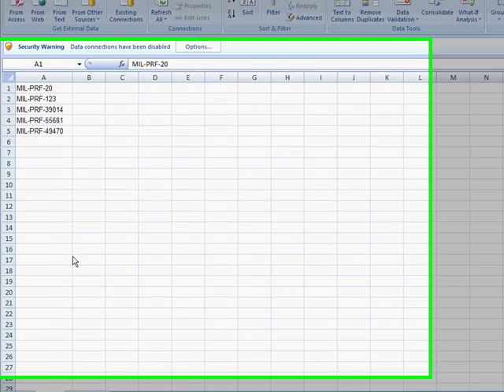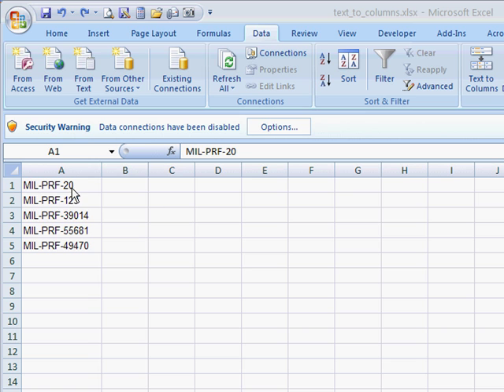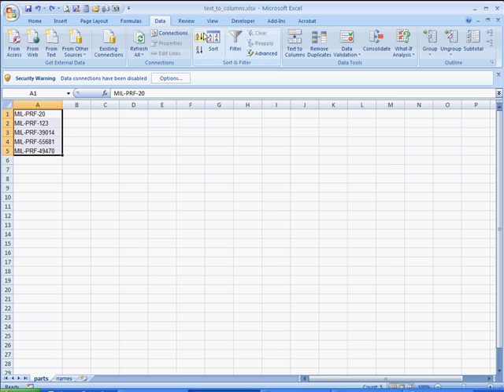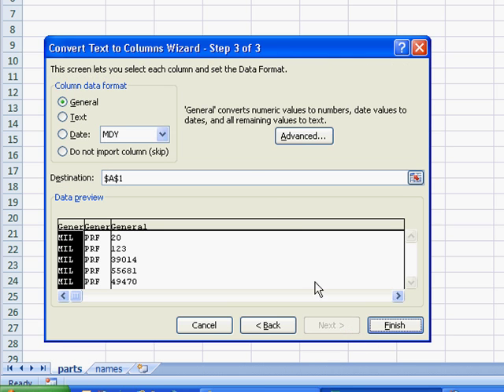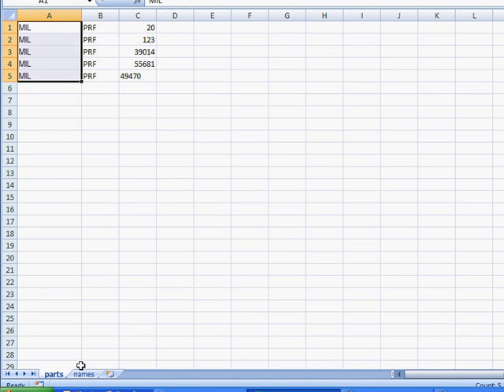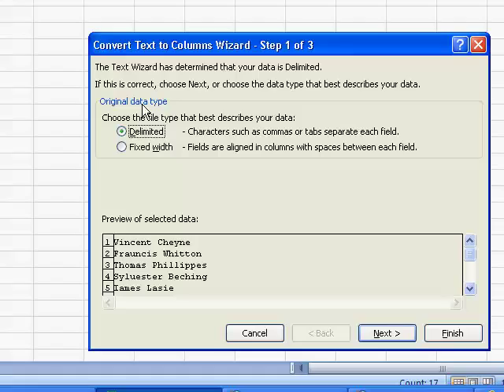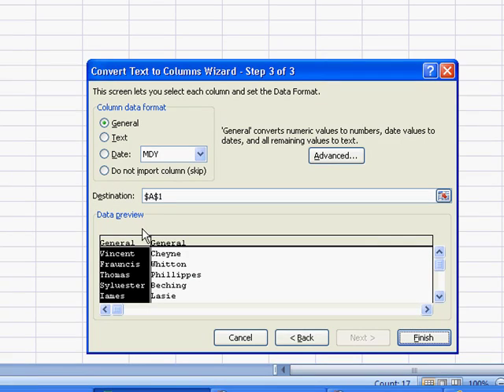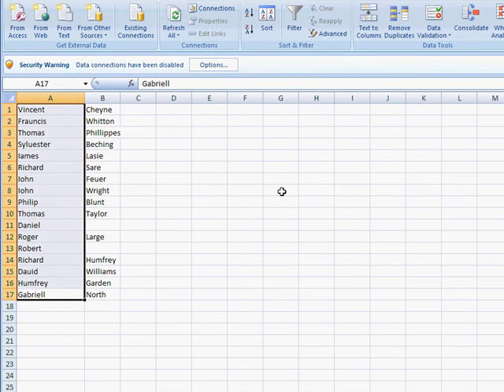Use the Text to Columns Feature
Text to Columns is one of those "hidden" features that's extremely useful when you get files that are combined in cells.  Usually it coming from other systems that combine values either with commas, tabs or spaces all in one cell and having the text to columns feature helps to split or separate those out.  See the video demo on how to use the Text to Columns feature in Excel 2007 .